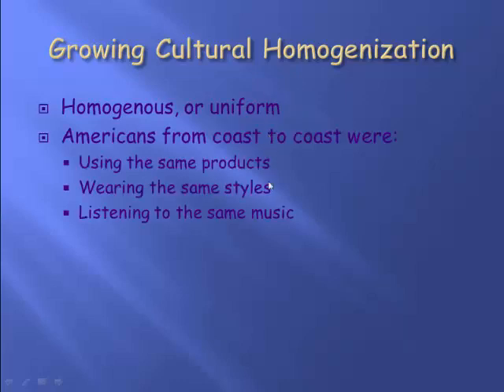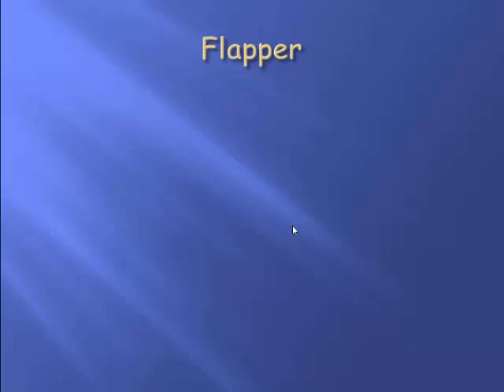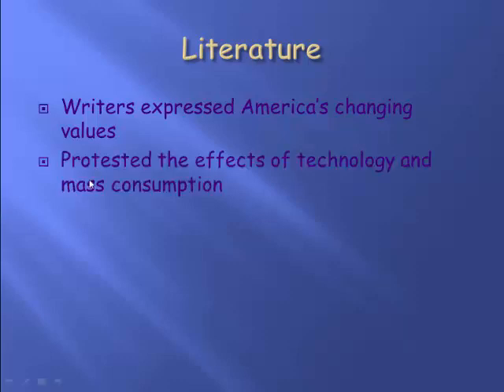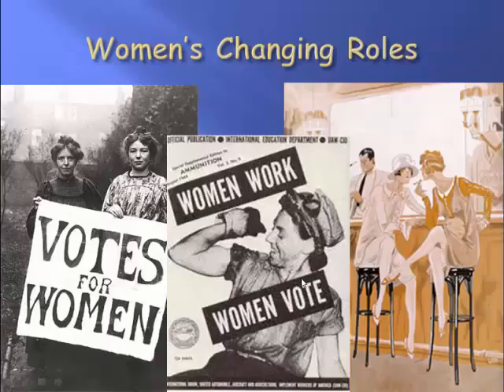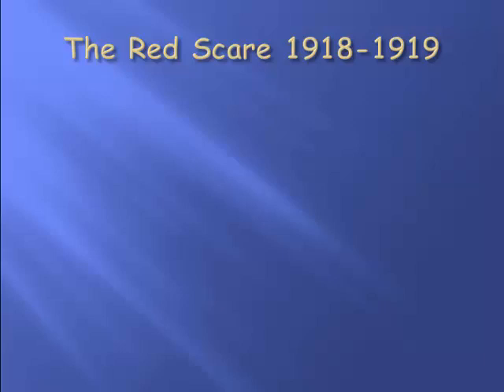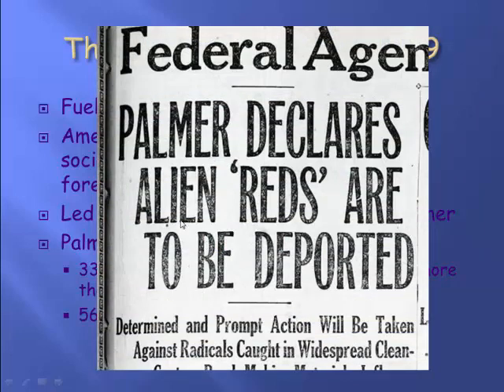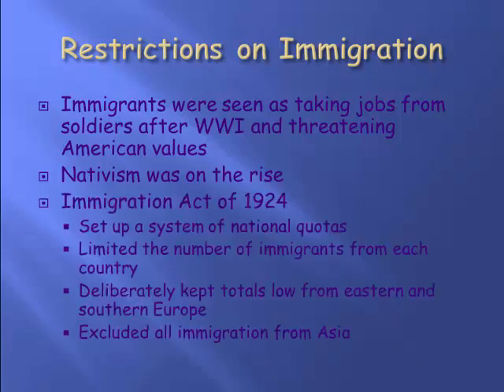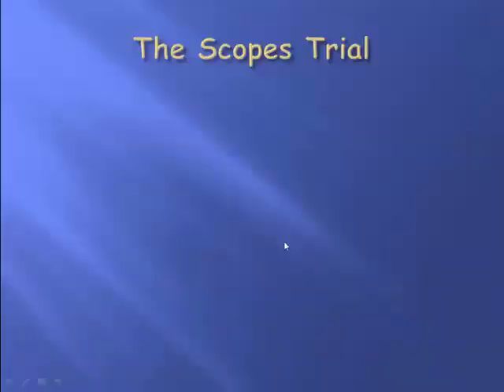36 Roaring 20s DeCecco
Roaring 20s, US HISTORY